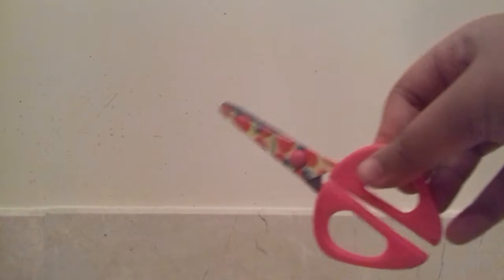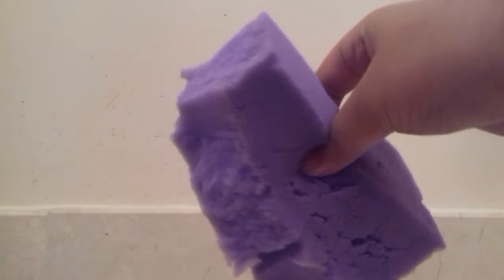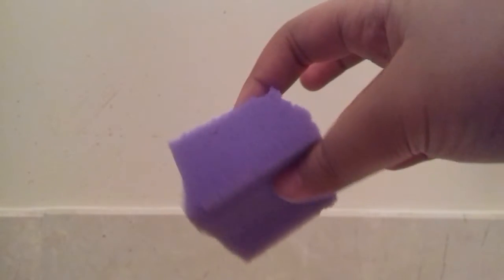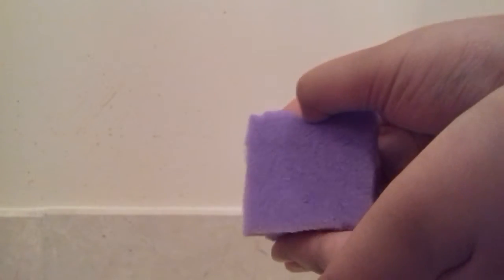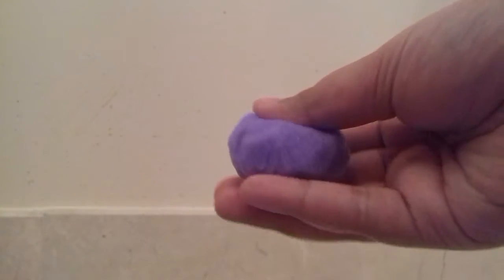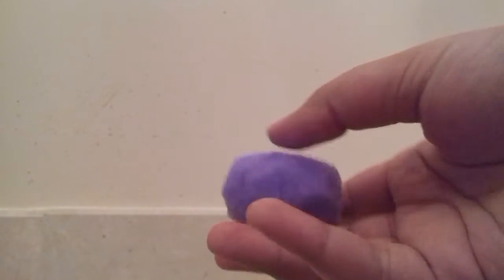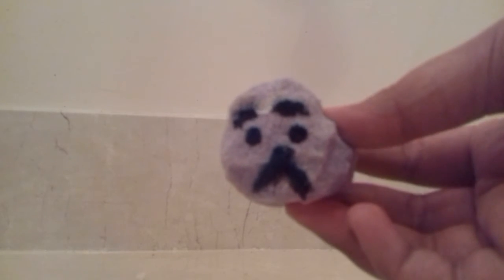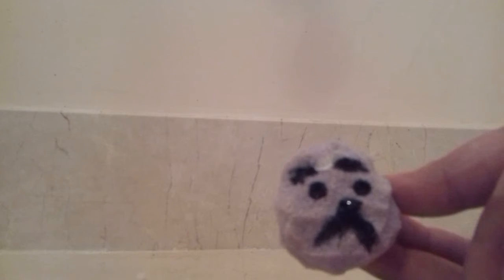How to make a panda bun squishy !